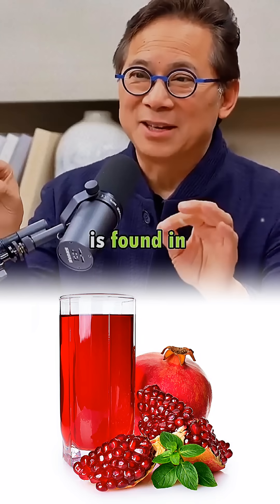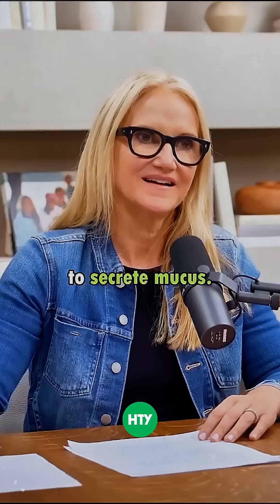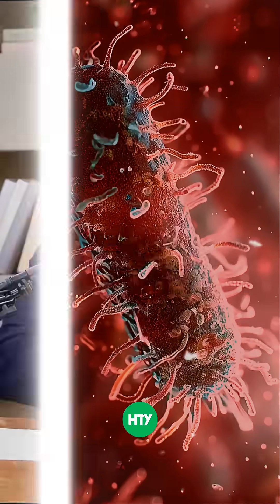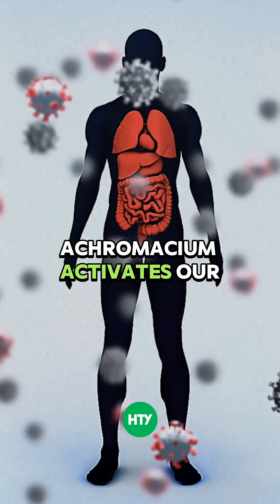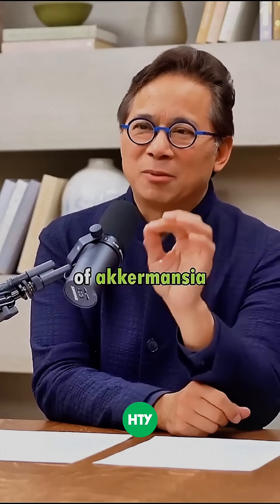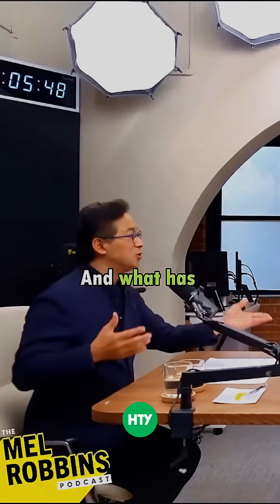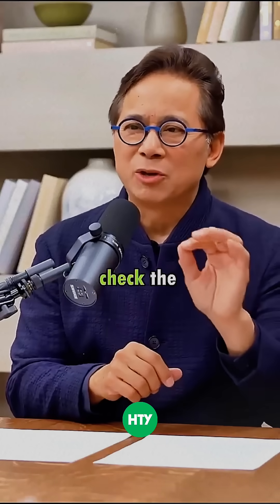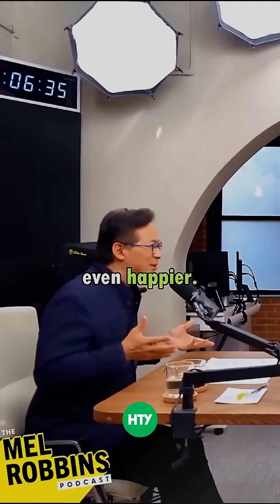Pomegranate Juice: a Natural Pharmacy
Did you know one cup of pure pomegranate juice can work wonders?

Here’s what it does:

✨ Boosts gut mucus production

✨ Feeds the powerful Akkermansia muciniphila bacteria

✨ Lowers inflammation

✨ Activates your immune system

✨ And thanks to compound P9, it helps your body create GLP-1—the same hormone targeted by Ozempic!

Benefits of GLP-1:

✅ Reduces blood sugar

✅ Helps burn body fat

✅ Supports long-term metabolic health

Just make sure it's 100% real juice or eat the whole pomegranate for added fiber!

Credit: Dr. Li on The Mel Robbins podcast.